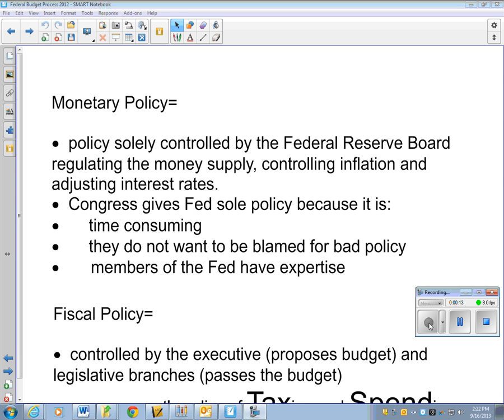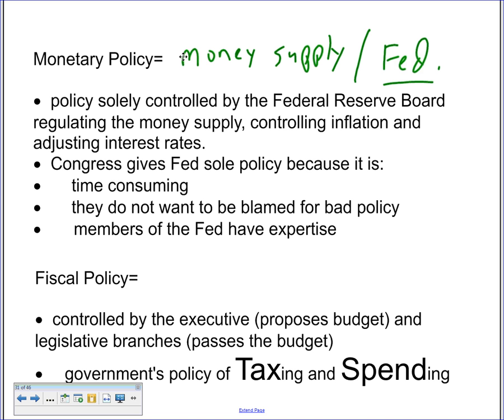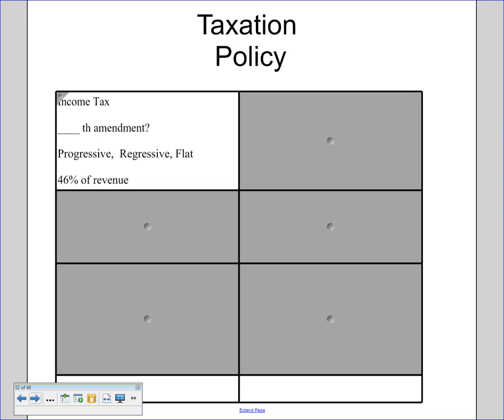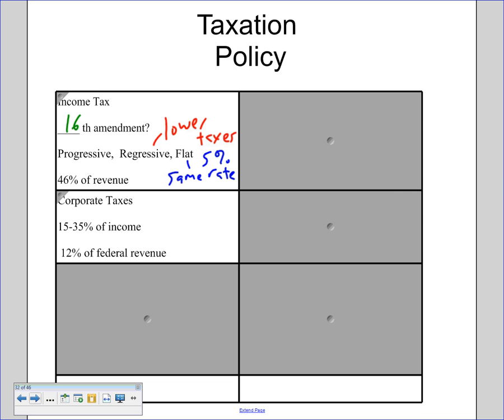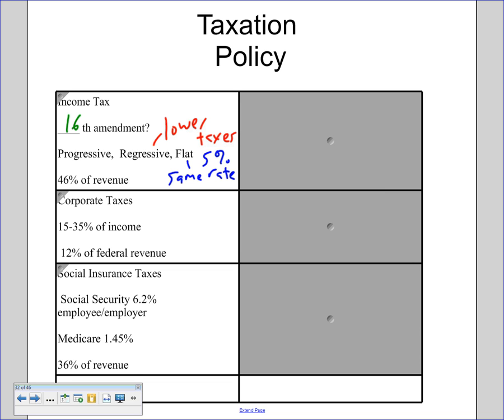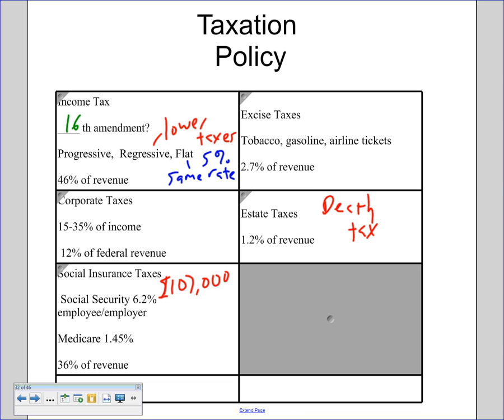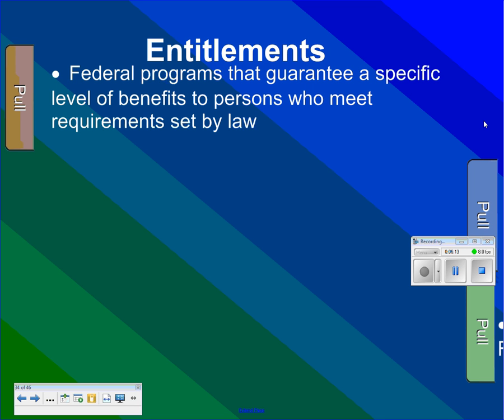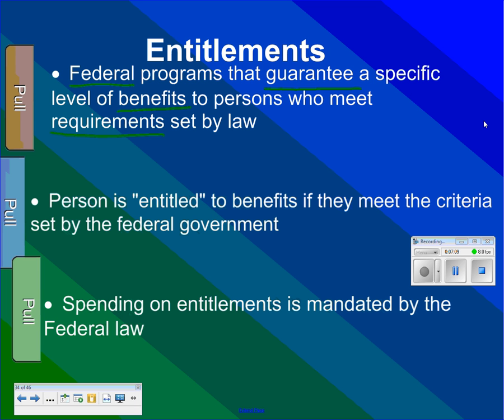budget part 1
Notes on Fiscal policy for Mr. Kuhn's AP Government course at Mundelein High School